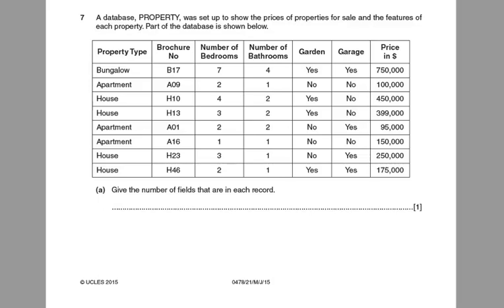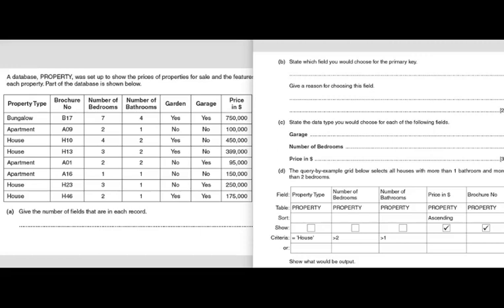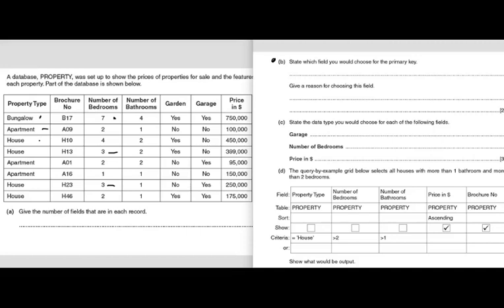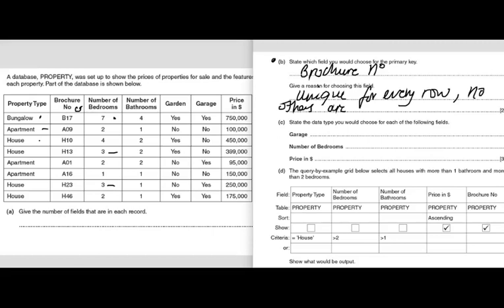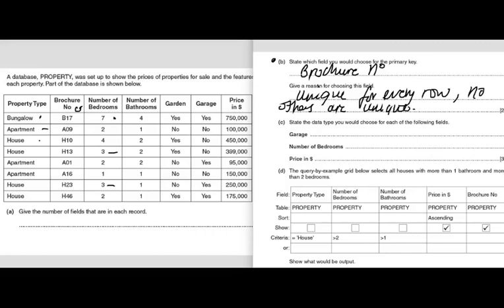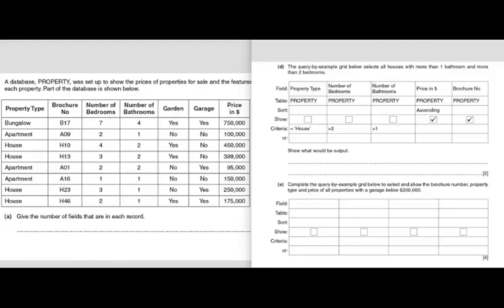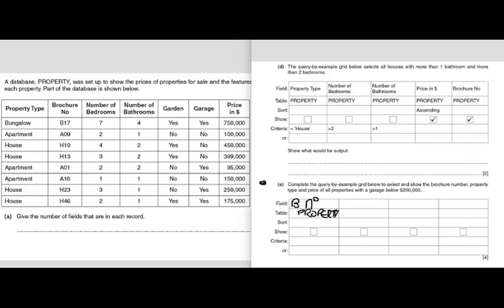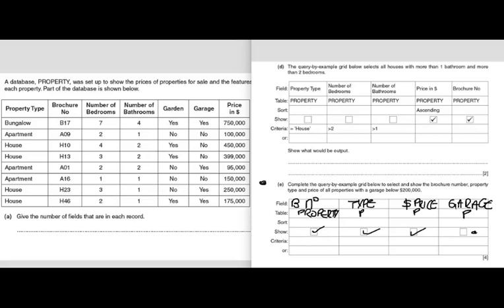0478/0984 Computer Science Programming Exam Question 9